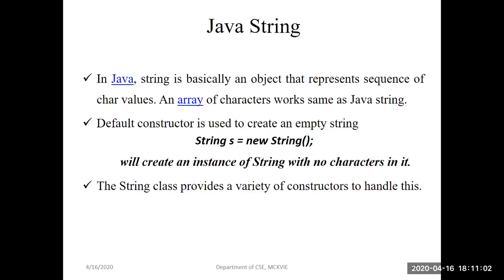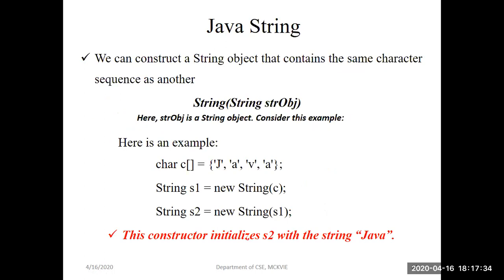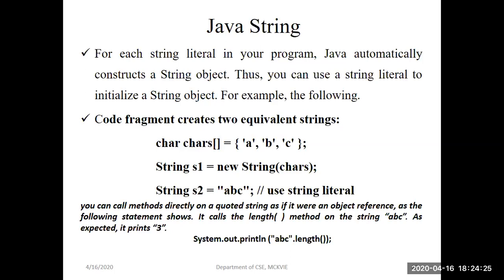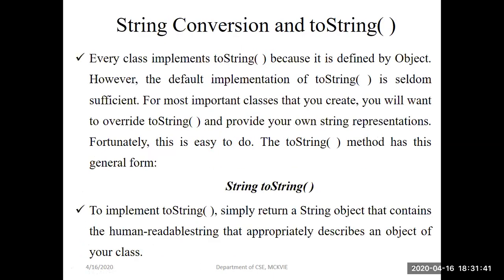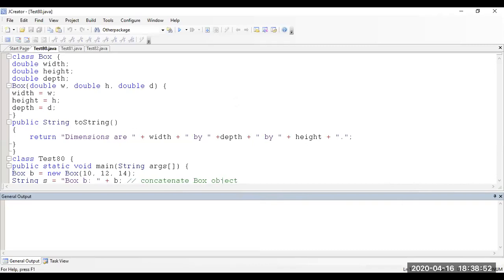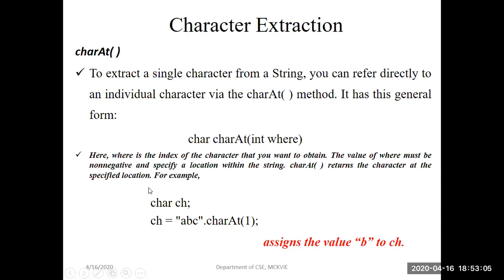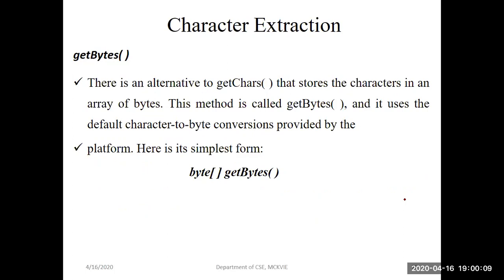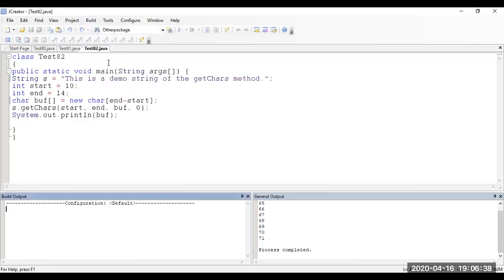String Lec 1